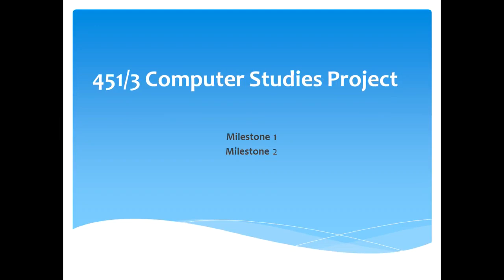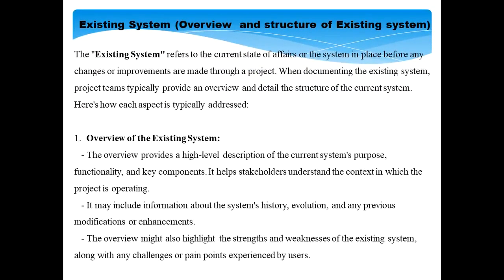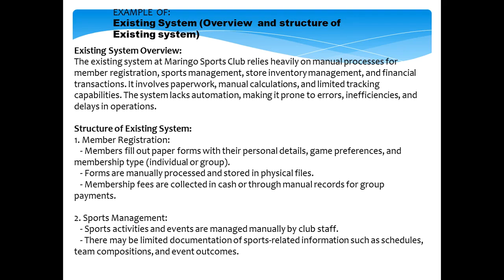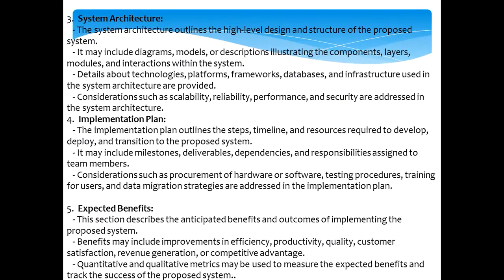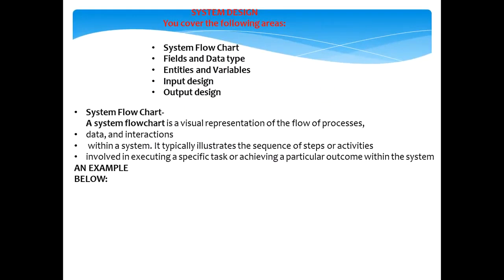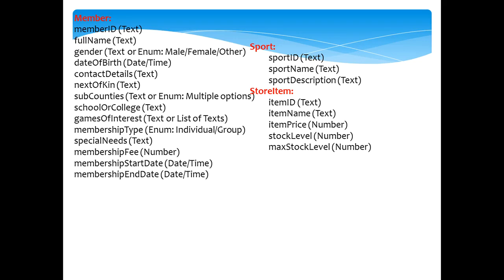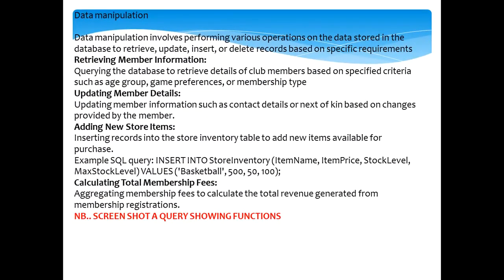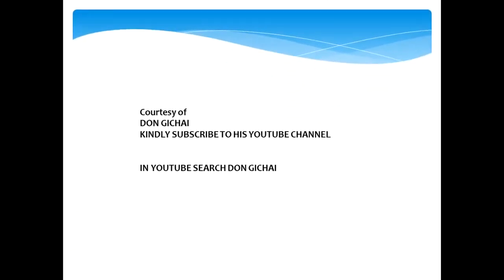KCSE 2026 Computer Studies Project Guide ║ Milestone 1 AND Milestone 2 ║ STEP BY STEP GUIDE ║